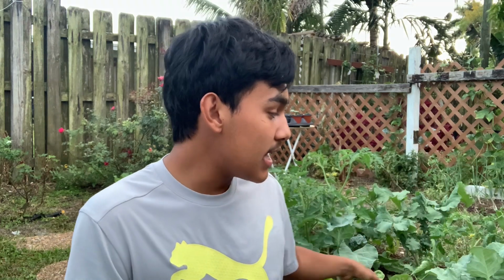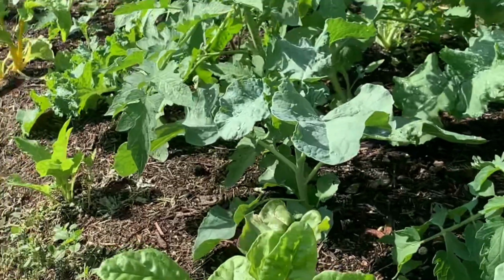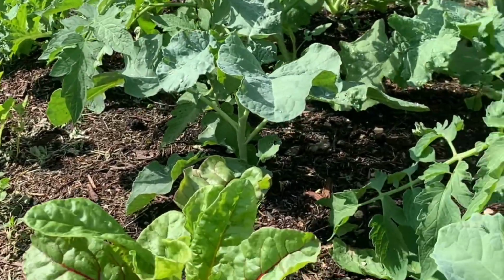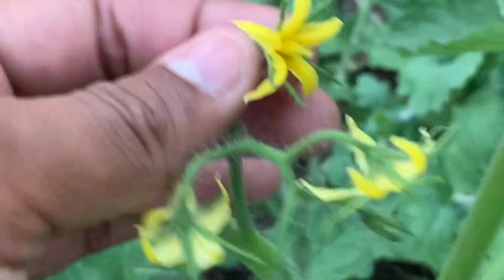Companion Planting Update!!🧑🏽‍🌾🌱S:2, Ep.55//Ultimate Gardening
Hi Ultimate Gardeners, In today's exciting sprouting video I'm showing you all the companion planting I did and how everything is growing along. I know some of you were concerned on the plant choices I made to put in this area. But like I said it's going to be an experiment and I'm testing to see which plants can be grown together with the circumstances given. Hope you all find this video informative and educational. Love you all and never forget to Grow Big Ultimate Gardeners!🧑🏽‍🌾🌱

Varieties!🌿
1) Loofah
2) Pinto Beans 🫘
3) Pink Cranberry Hibiscus 🌺
4) Red Cranberry Hibiscus 🌺
5) Blue Butterfly Pea 🦋
6) Pink Bush Zinnia!🌸

Steps To Place An Order!🌿
2) List in the email what your interested in purchasing
3) I’ll reply with prices and shipping costs
4) Once you agree I’ll send you an application to send the money through
5) Then I’ll work on your order!🥳

My Links!🌿